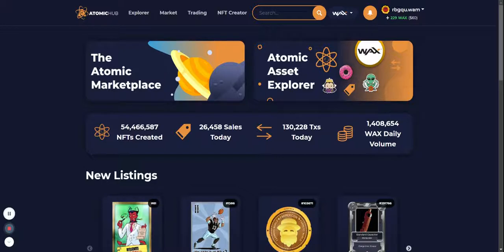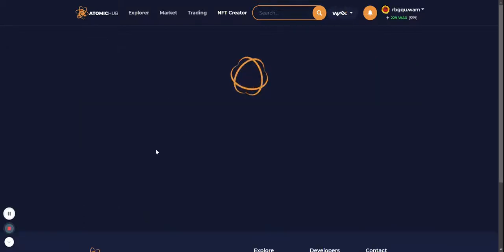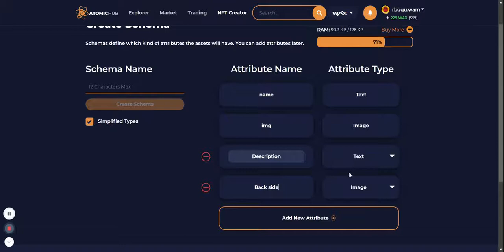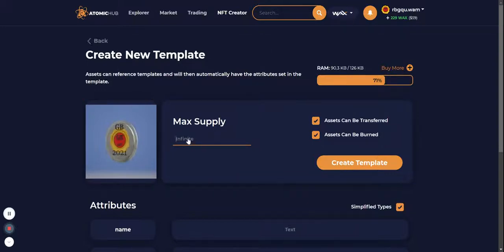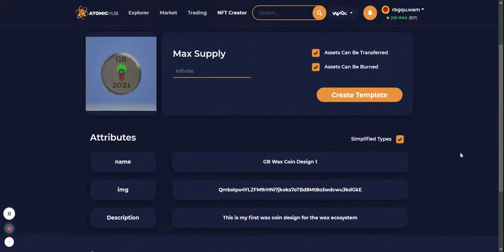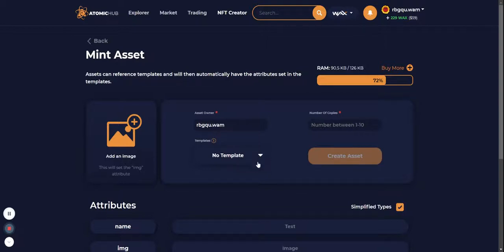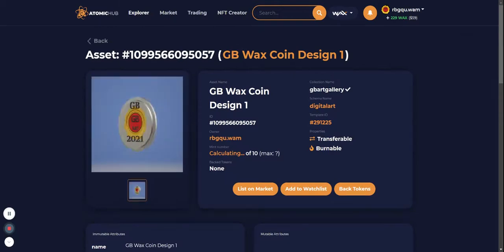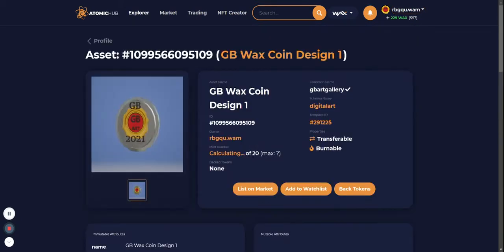How To Create a Wax Blockchain NFT - Atomichub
This is my quick tutorial on how to create a Wax Non-Fungible Token or NFT for short

There's so much you can do on WAX - play a game, buy and sell NFTs on a marketplace, upgrade your dApp. Sign up, get notified! WAX Cloud Wallet is the easiest crypto wallet to use. Buy WAX Tokens, store NFTs, stake tokens, participate in our new DeFi ecosystem - all from your wallet.